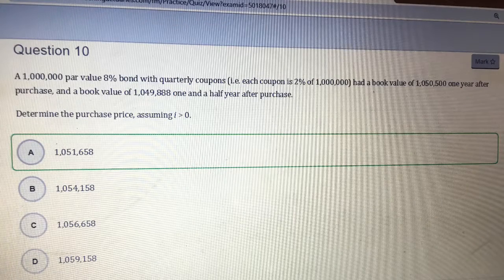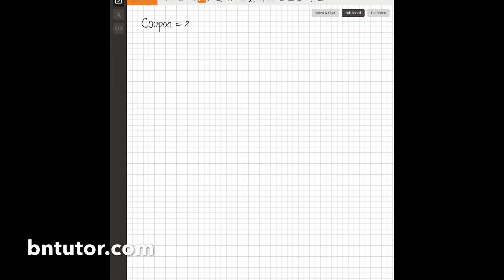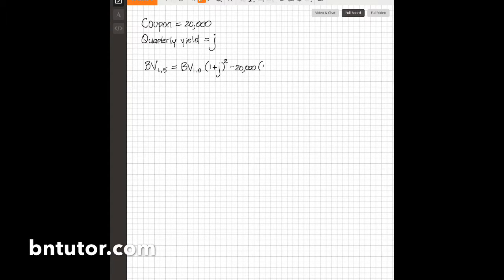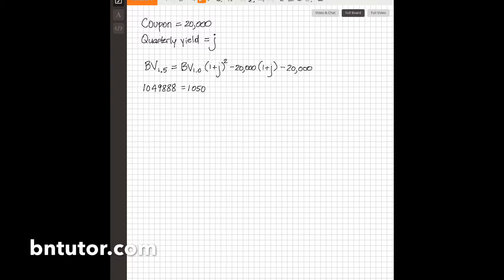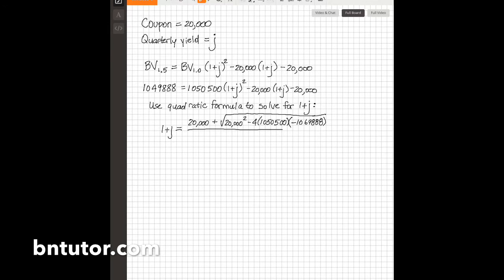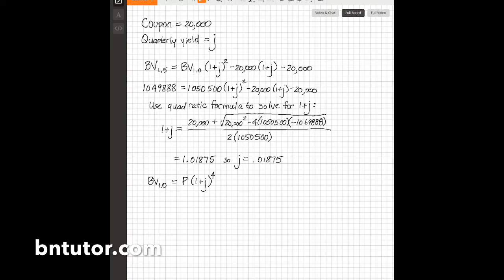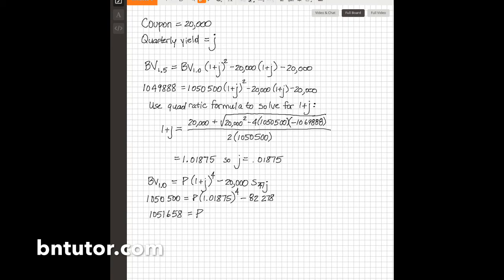Calculating Bond Price from Book Values